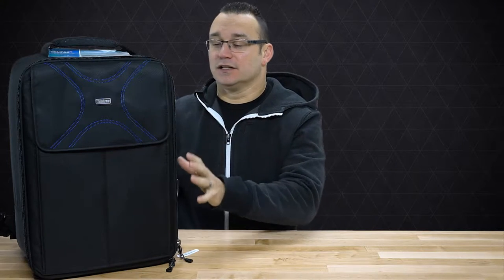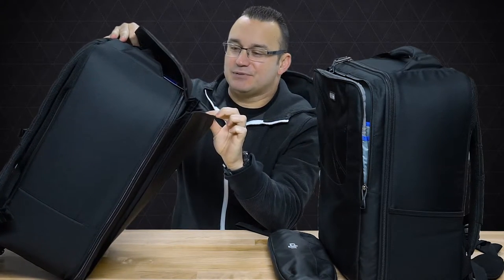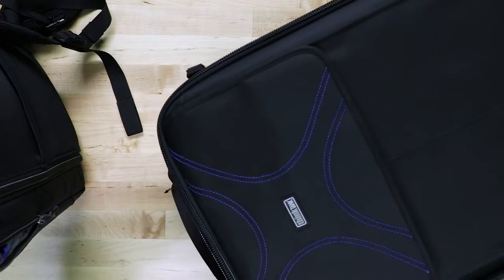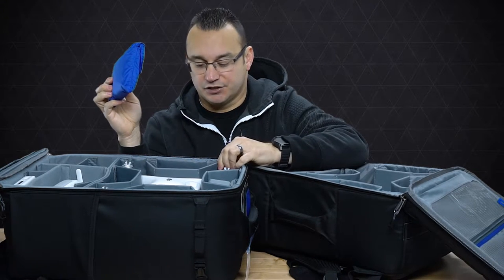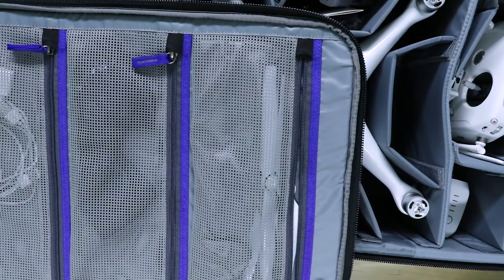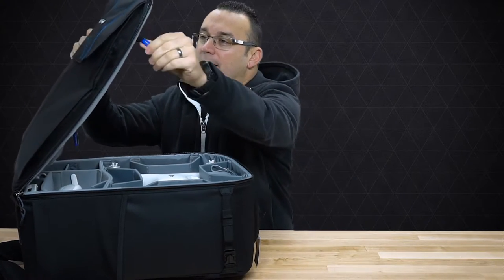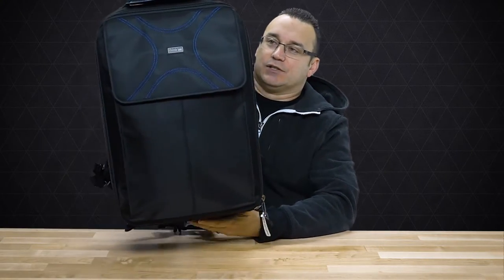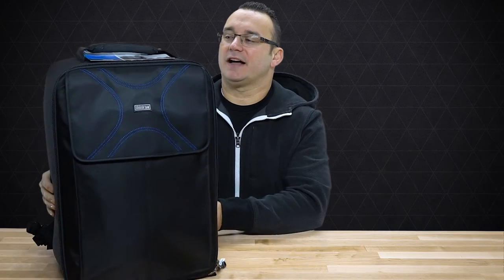Think Tank Photo Airport Helipak V2 for DJI Phantom Review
The Think Tank Photo Airport Helipak V2 for DJI Phantom is here for the new year with improvements over last year's model. Let's take s look at this new drone backpack from Think Tank Photo.

Follow Jerad!